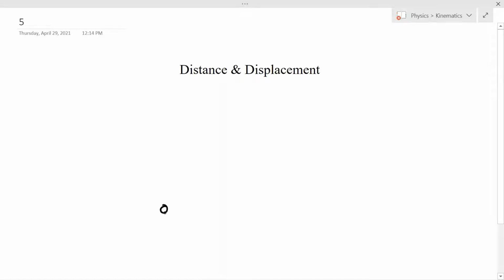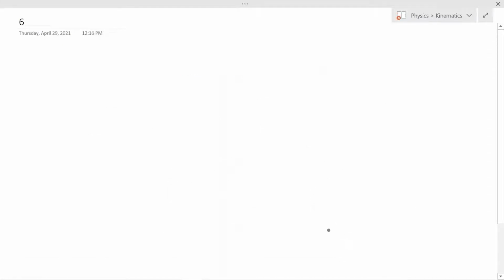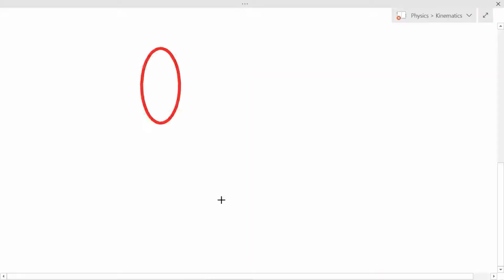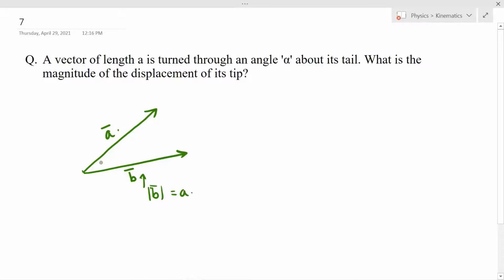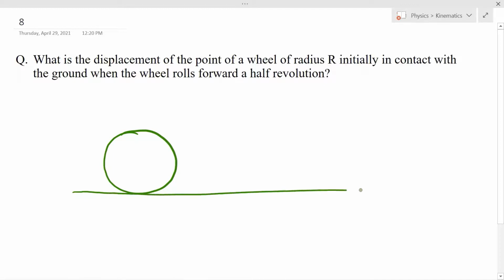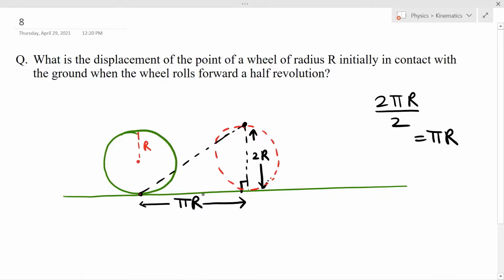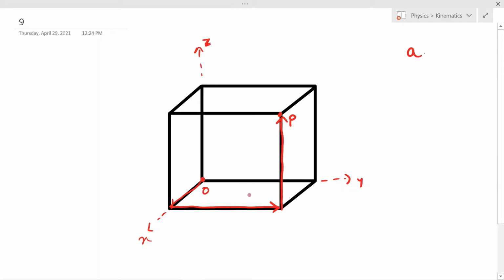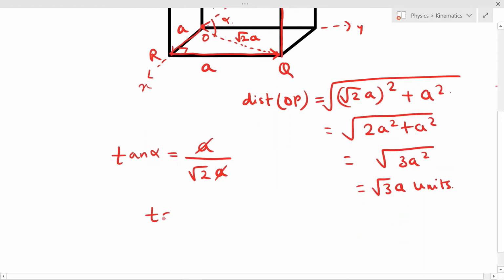Distance vs Displacement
Welcome to TelePhysics. This video will introduce the concept of distance & displacement.